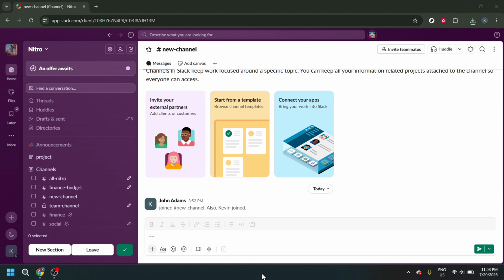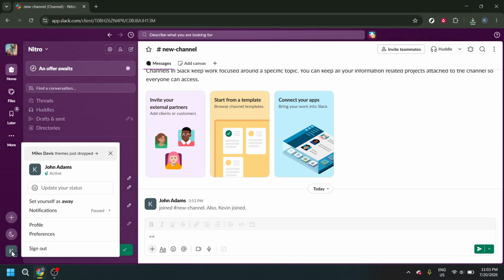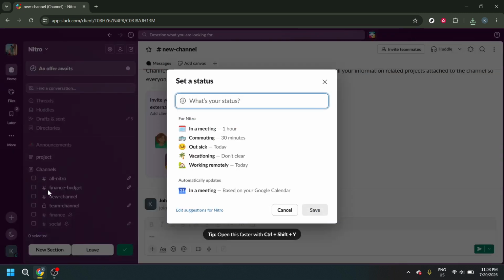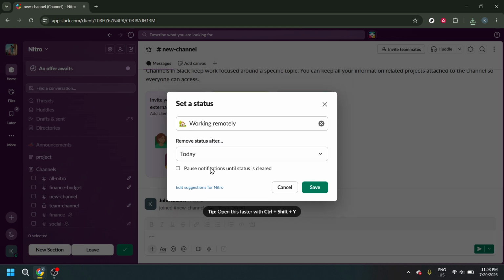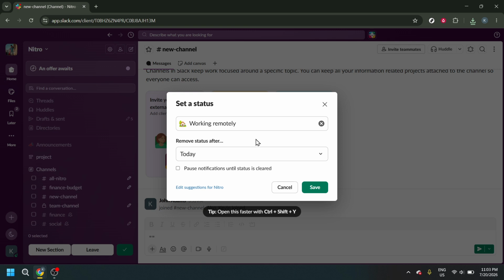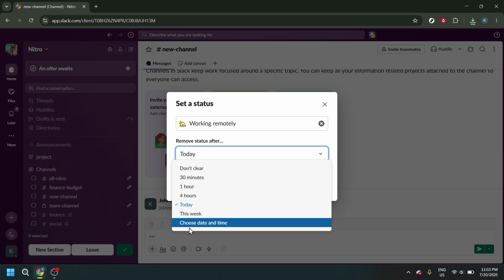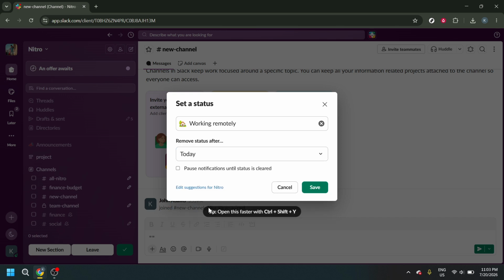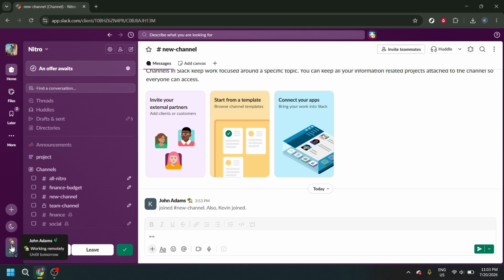How to Change your Status to Working Remotely in Slack (Step By Step 2026)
How to Change your Status to Working Remotely in Slack